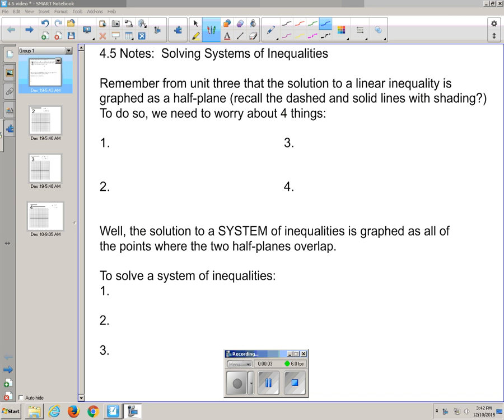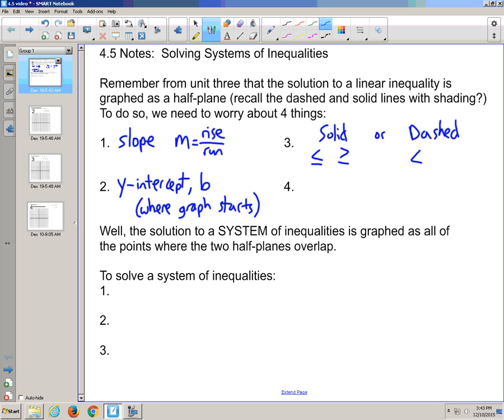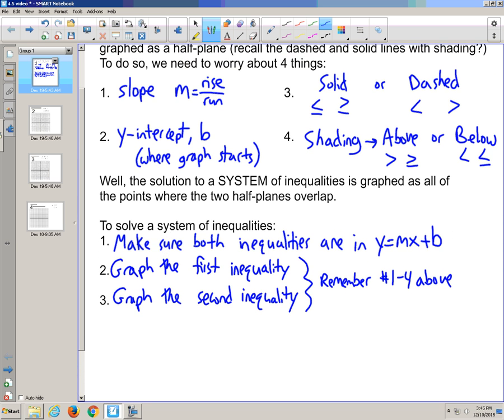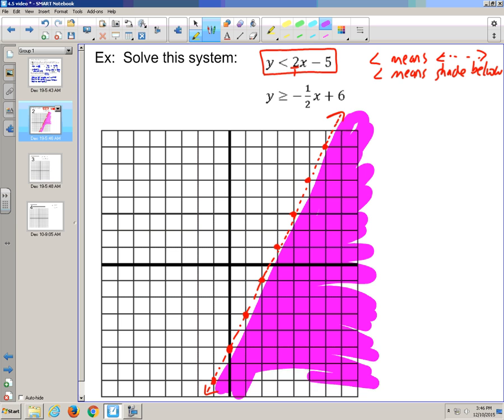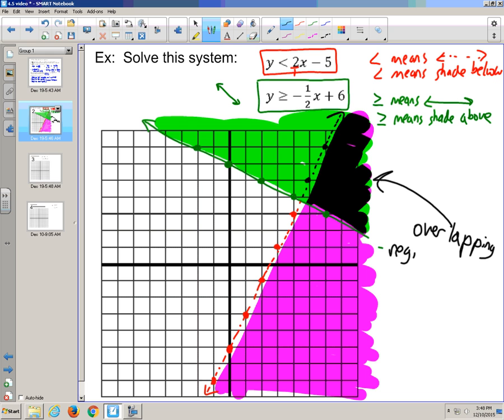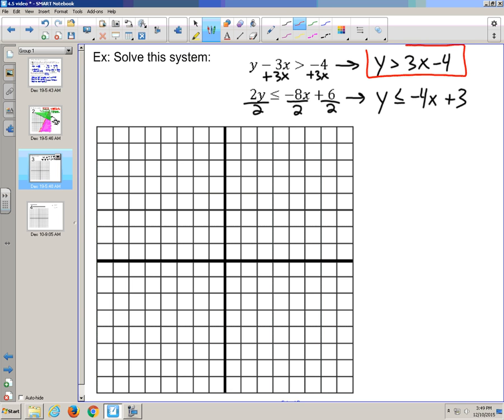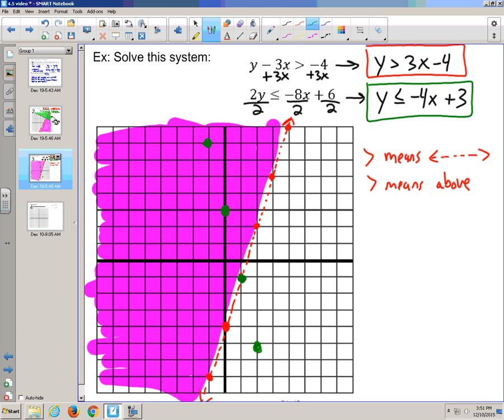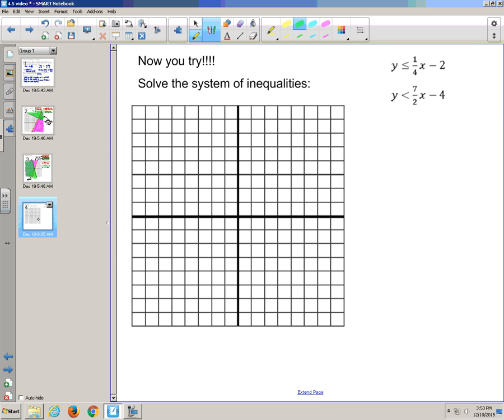Sec 4.5 - Solving Systems of Inequalities